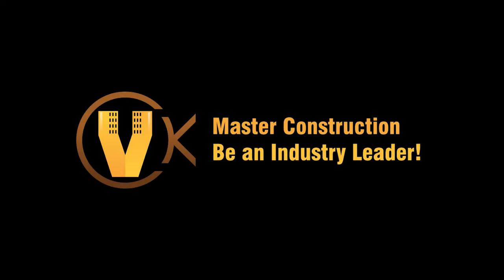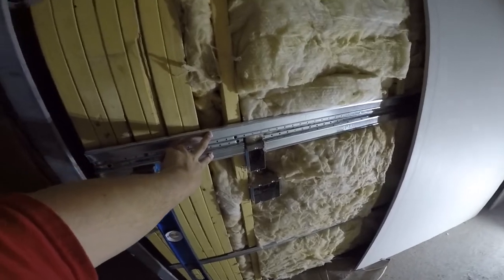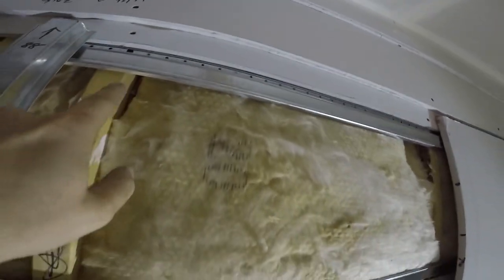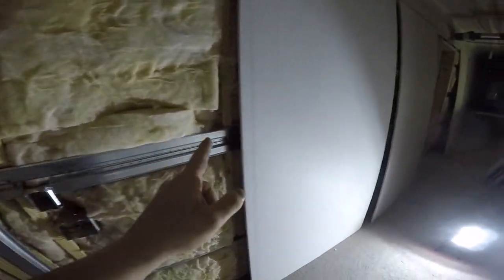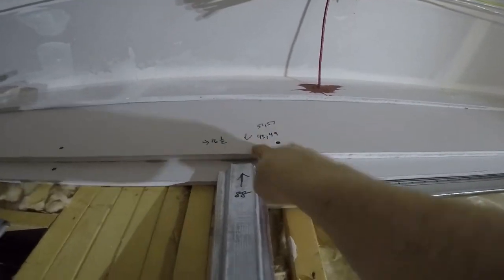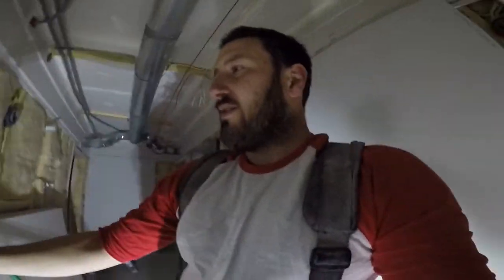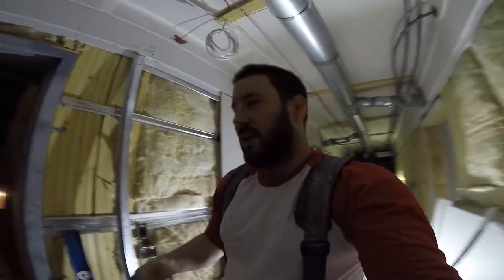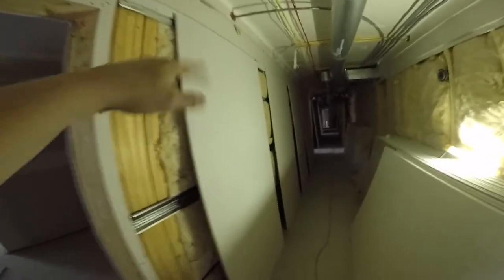Double Layer Drywall 3600 Total ft of Hallway COMPLETE!!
Want to learn everything you need to know about Double Layer Drywall? Then this video series is for you. We will be covering fire rating, sound proofing, double layer 5/8" drywall on 1/2" sound bar, drop ceiling finish with 1/2" drywall.

🚧 Wanna See More?

💥Schedule

Chris Konkle.